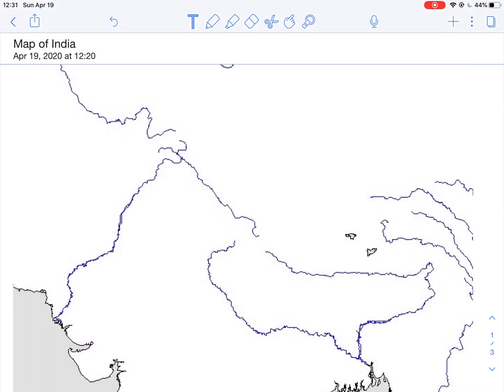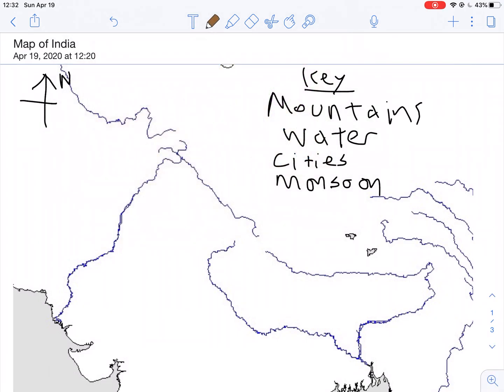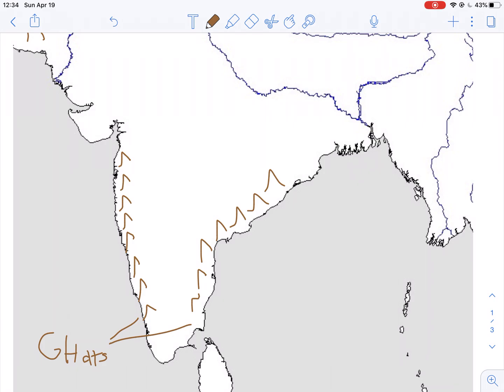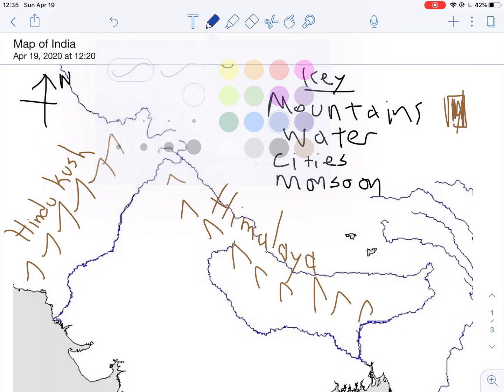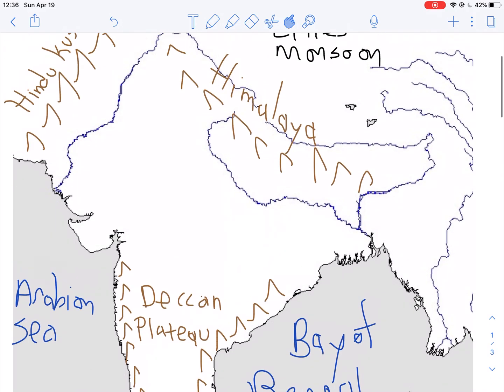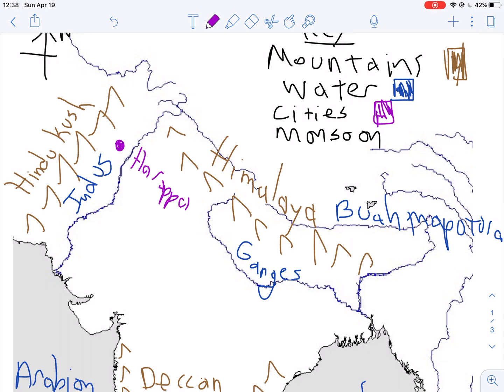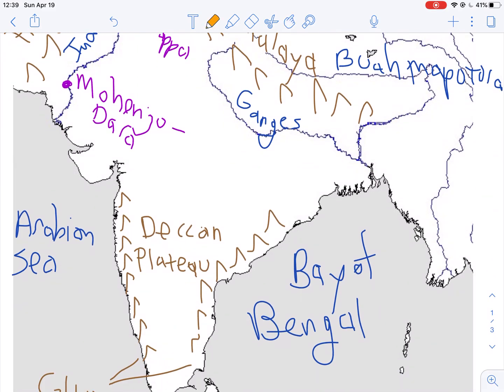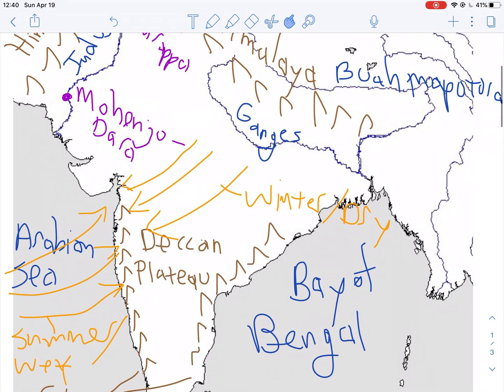Map of India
This video covers the major geographic areas of India connected with Ancient Indian Civilizations.